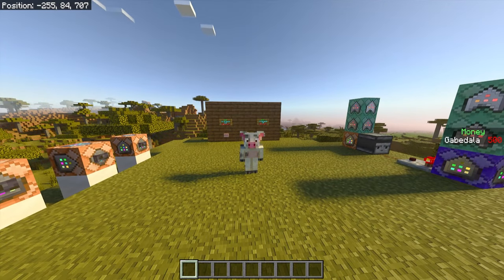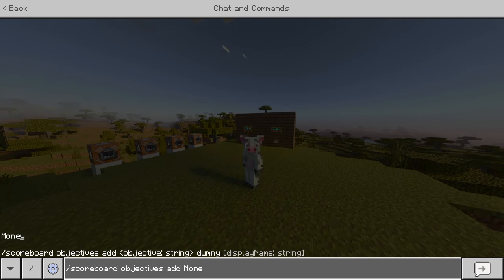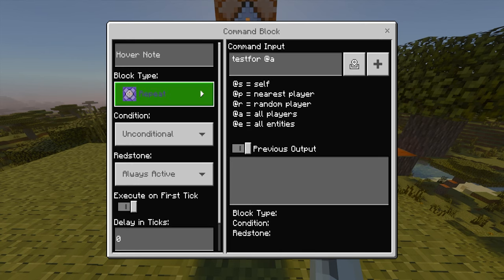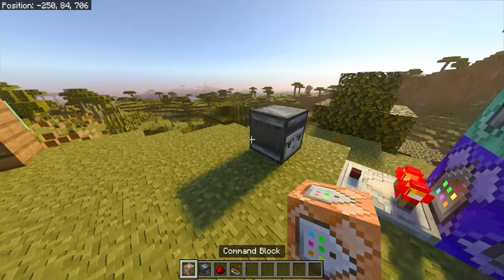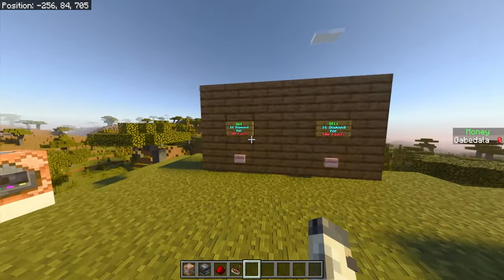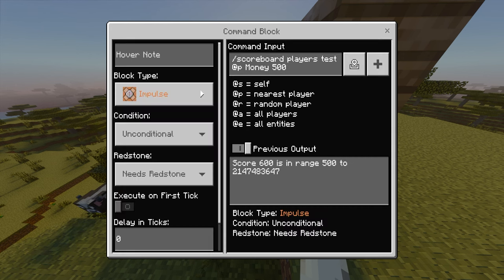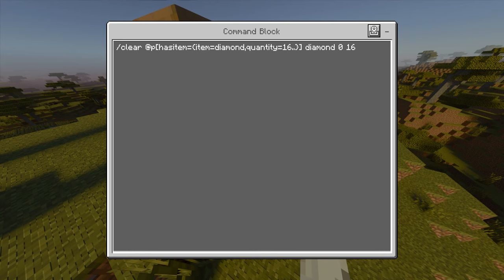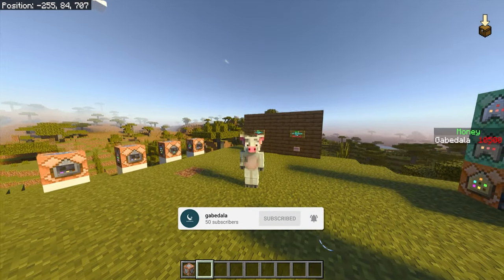How to Make a Money Scoreboard on Minecraft Bedrock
Money Scoreboard (No Offline or Reset FIX) on Minecraft Bedrock
IN this video I will be showing you all how to make your very own scoreboard for your minecraft realm or minecraft world! It's very easy to make just follow the steps I show in the video! I have made one of these videos in the past and had flaws in them so I remade them with the fixes of those flaws. Tons of people have been having issues with a player offline that shows when someone leaves the world and I have the fix for that in the video! Another thing that happens to a lot of people is when someone leaves the world it resets their money to 0! I also have a fix for that as well on this video! The command block build I made should fix both of those issues and also it should allow the players to make a buy and sell shop for their minecraft bedrock realm or world! I did all 3 of those things in this video so I really hope you enjoyed it! Thanks for all the love and support and this is the first video of 2024! Love you all! - Gabe

0:00 Intro
0:32 Start of Tutorial
0:57 Make Objectives
1:53 Player Offline Fix
5:10 End of Command Blocks
5:24 How to Make a Shop
8:56 End of Shop Making
9:09 How to Add or Remove Money
9:22 Outro